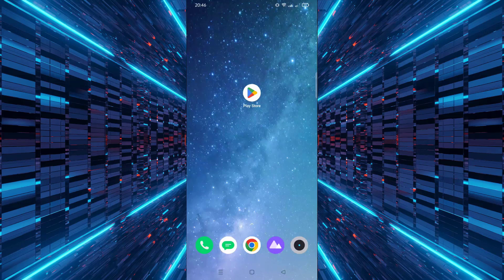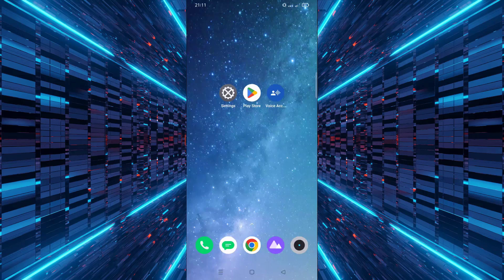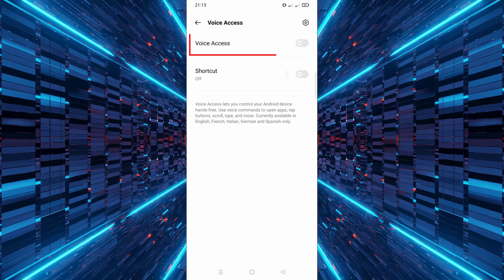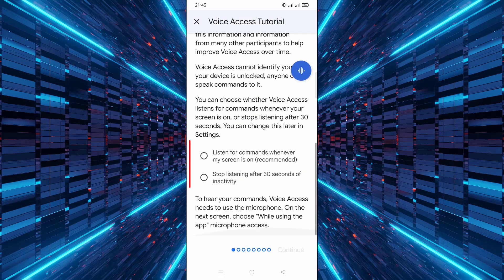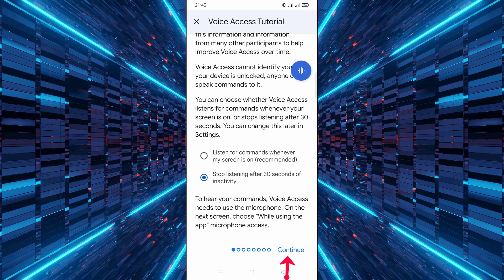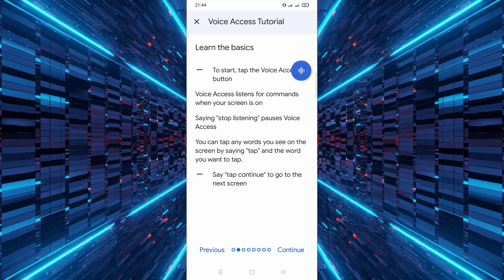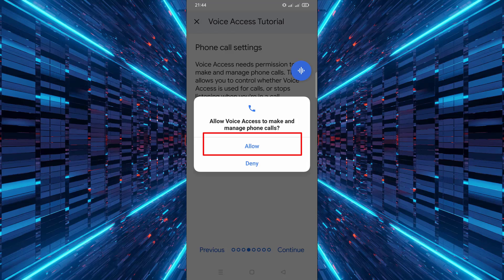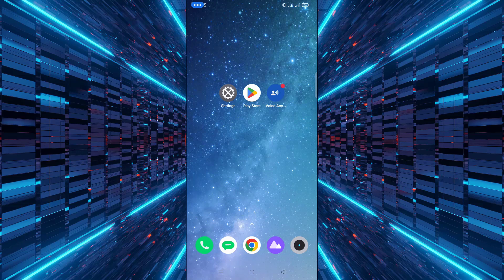How to Use Voice Access on Android Phone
Your support keeps the content coming — thank you! 🙌

🗣️ In this video, you'll learn how to install and set up Voice Access on Android step by step.
Voice Access is a free app from Google that lets you control your phone completely hands-free.
Perfect for accessibility, multitasking, or just using your phone without touching the screen.
We'll walk you through everything — from installation to permissions and voice command basics.
This tutorial is great for beginners or anyone new to Android voice control features.
By the end, you'll know exactly how to use your voice to open apps, scroll, tap, and more.

📲 Works on most Android phones running Android 5.0 or later.
💡 Whether you need hands-free access or just want to explore what your phone can do, this guide is for you.

📌 Don’t forget to watch until the end for extra tips!